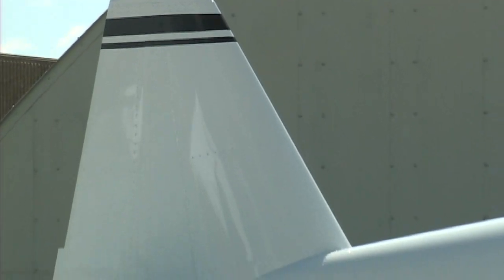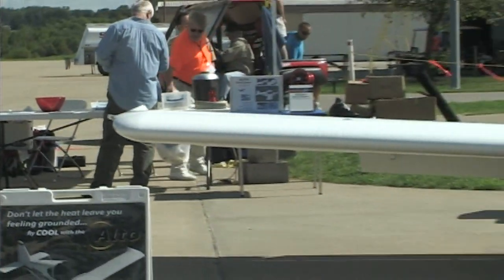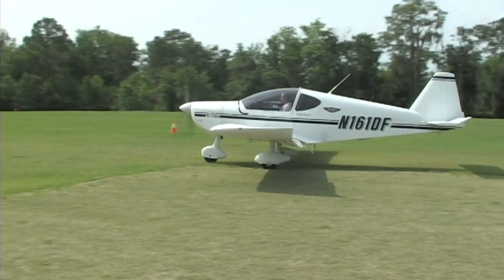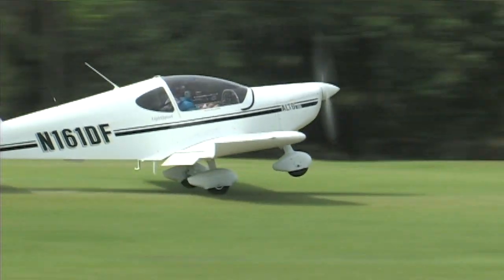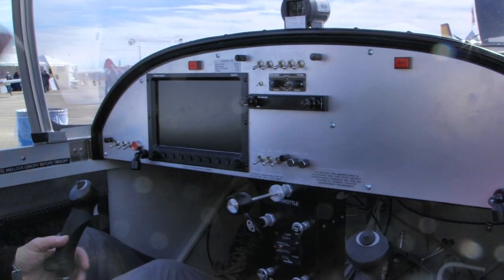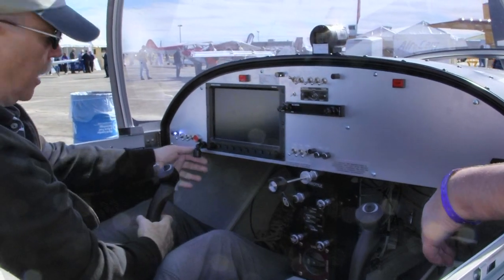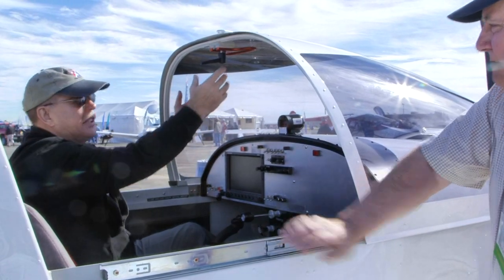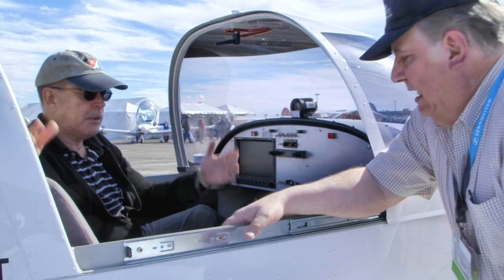Alto 100, Corbi Air Alto 100 used for over 500 hours in flight training in less than a year!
-- Alto 100 - Dan Johnson gives us a quick look at the Alto 100, light sport aircraft from Corbi Air during the U.S. Sport Aviation Expo, held at the Sebring Regional Airport Sebring Florida. This Alto 100 has been used for flight training over the past year and has over 500 hours in a training environment. Ron Corbi talks about how well the Alto 100 has stood up when used by a flight school.

This video and audio material may not be reproduced in any form (except as an embedded video on any other website), without written permission.